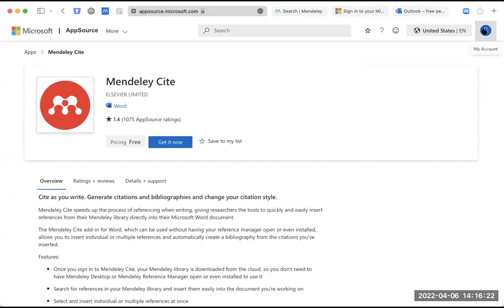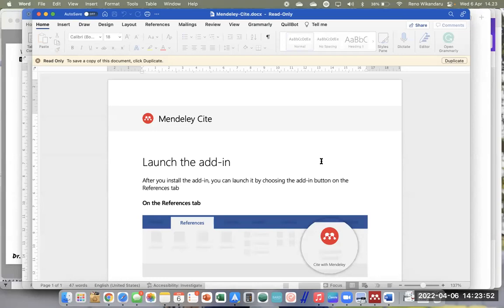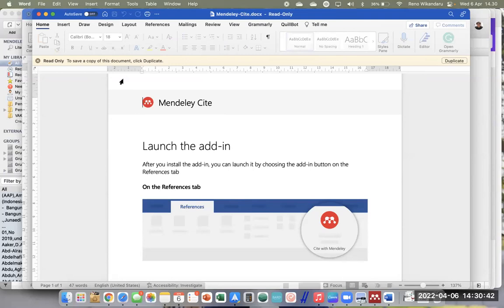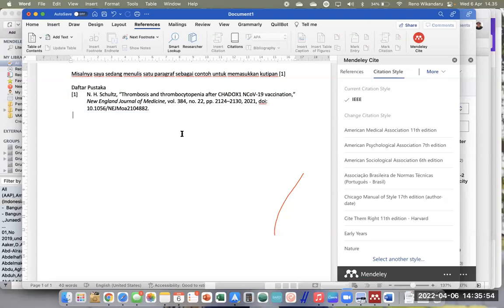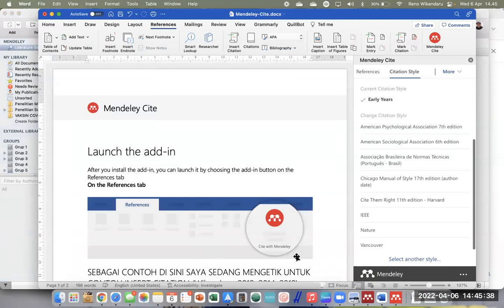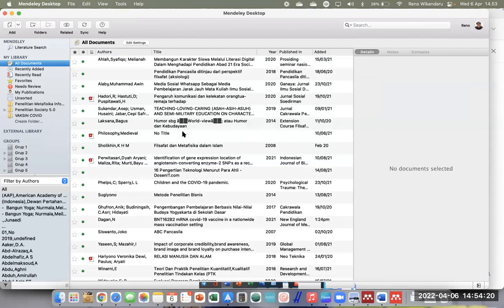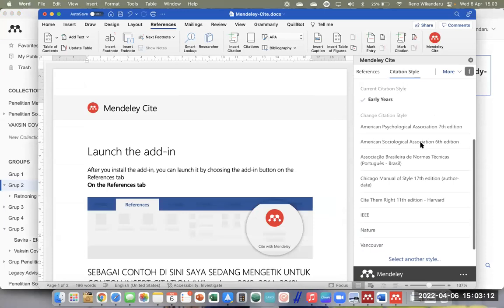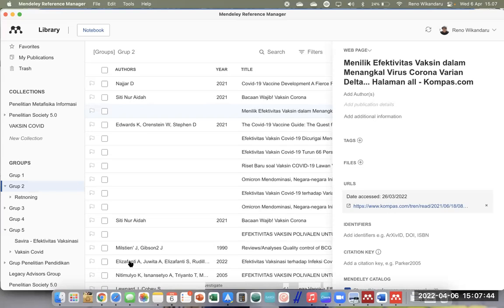Beralih dari Mendeley Dekstop ke Mendeley Cite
Speaker : Dr. Reno Wikandaru, Phil